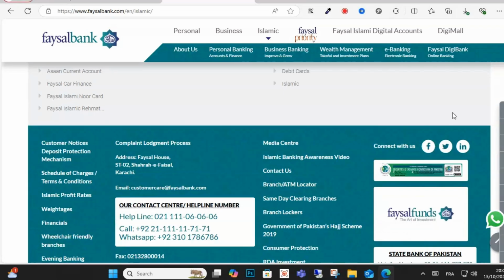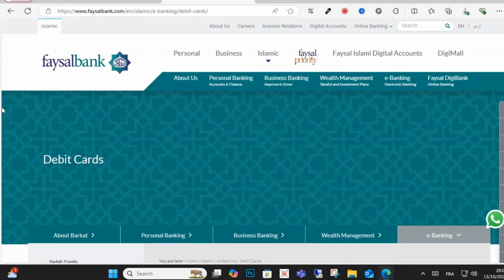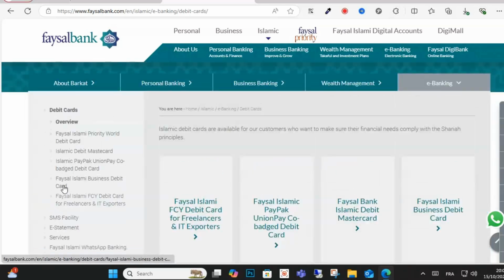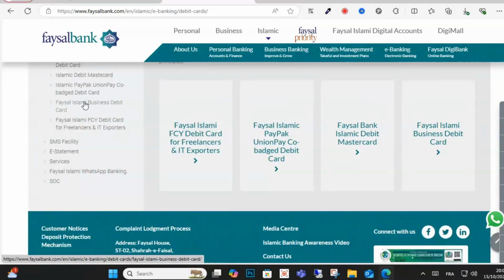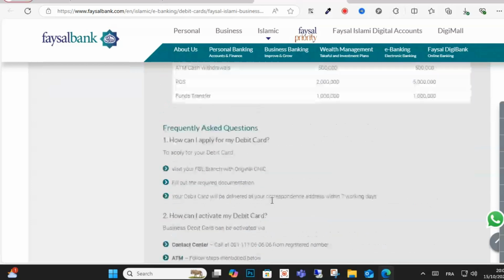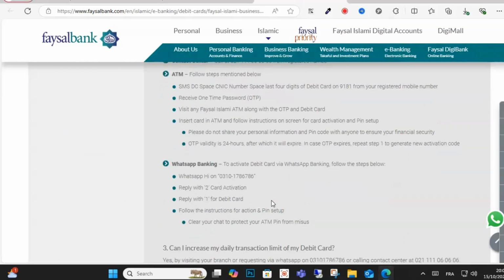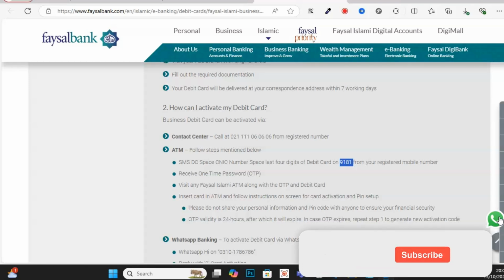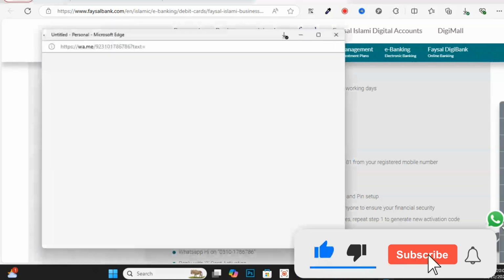How to Activate Debit Card on Faysal Bank | Enable Debit Card on Faysal Bank (step by step tutorial)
In this video, we walk you through the simple process of activating your Faysal Bank debit card. Whether you're activating your card for the first time or reactivating a new card, this guide will help you complete the process quickly and easily